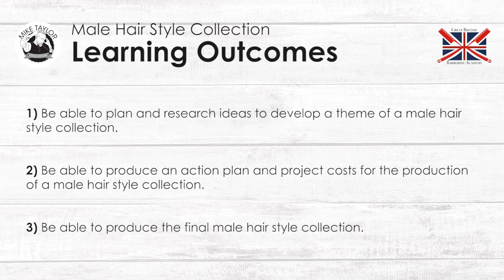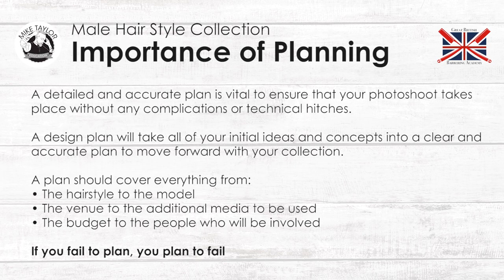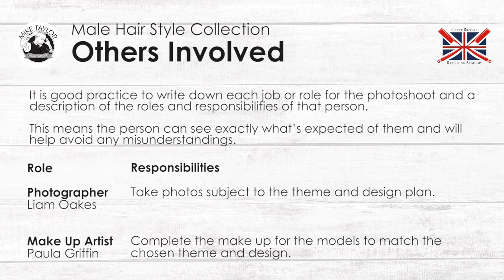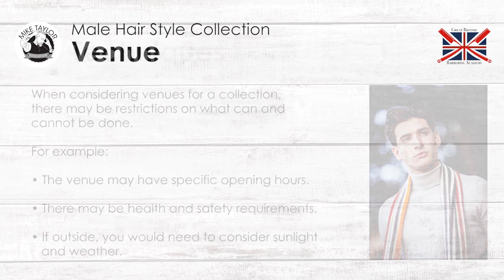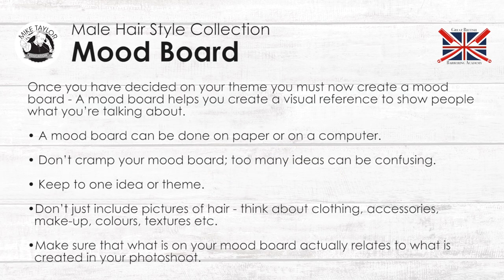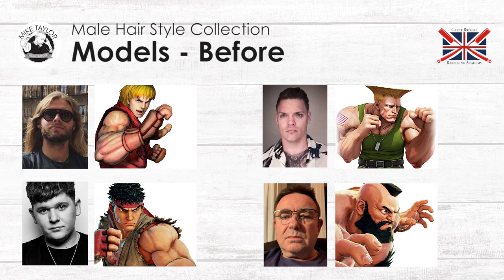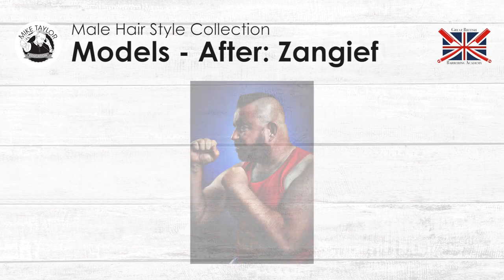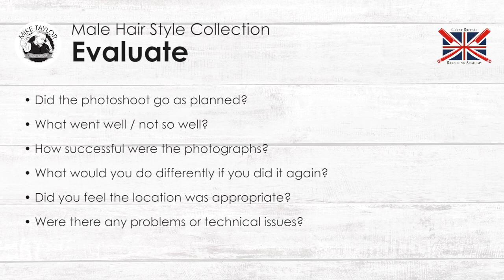Creating a Male Hair Collection Theory Lesson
Online theory session with Mike Taylor Education and the Great British Barbering Academy team, delivering knowledge on how to create a male hair style collection. Matched to the NVQ standards.